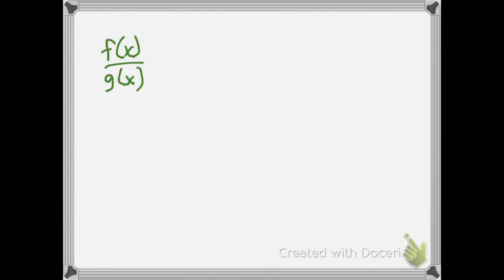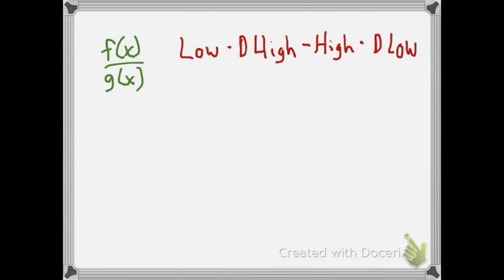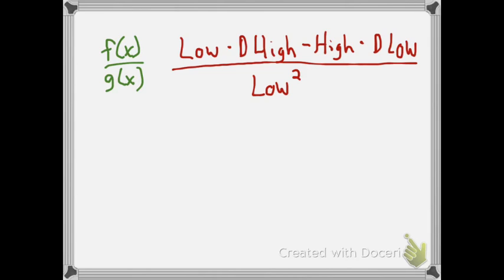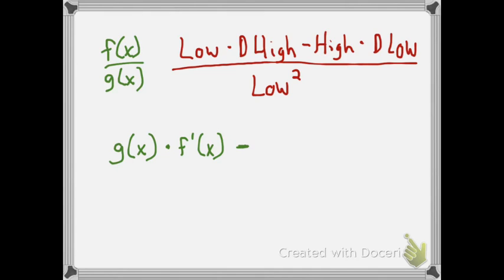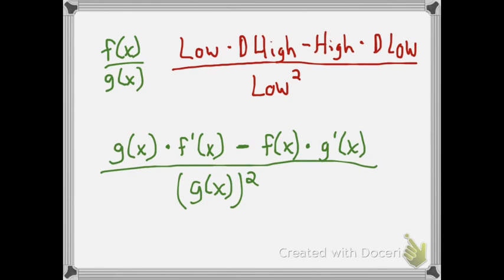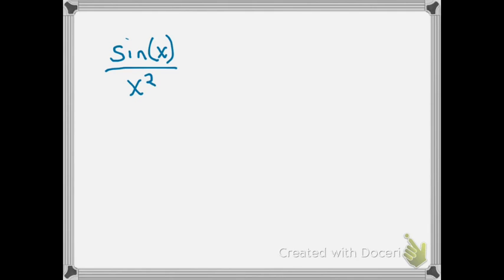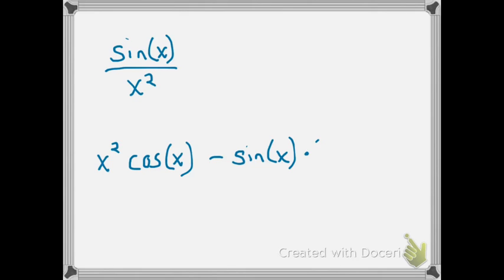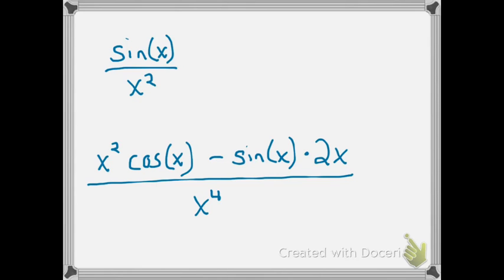Quotient Rule 1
A brief overview of the quotient rule with 1 example.